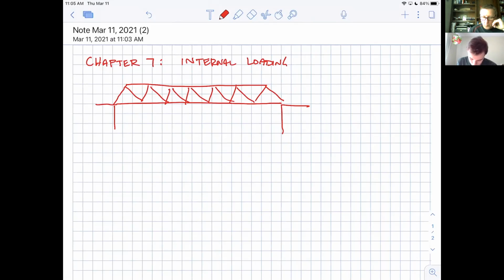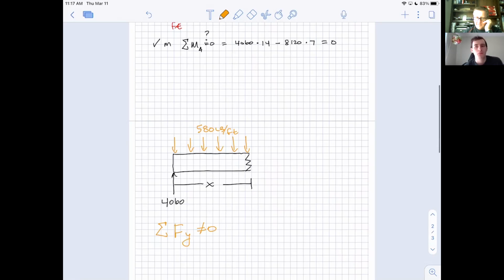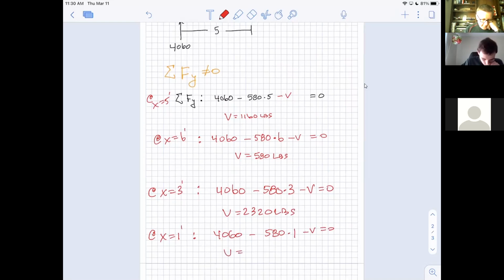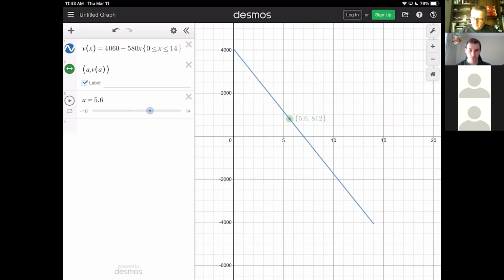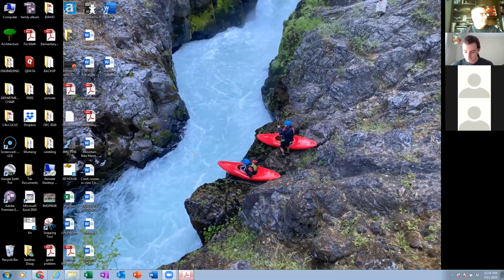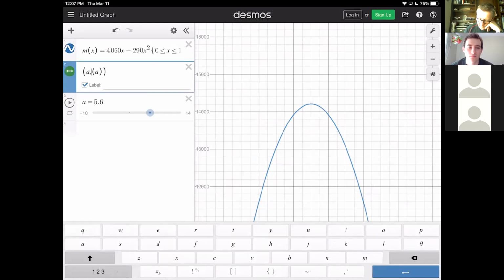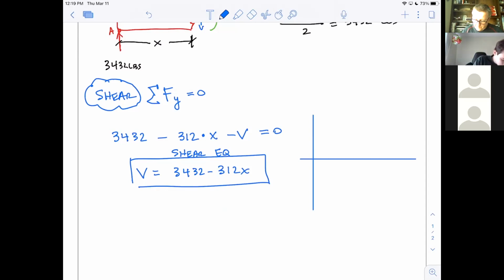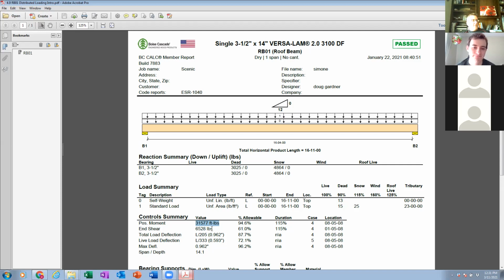7.1: intro to shear/moment diagrams